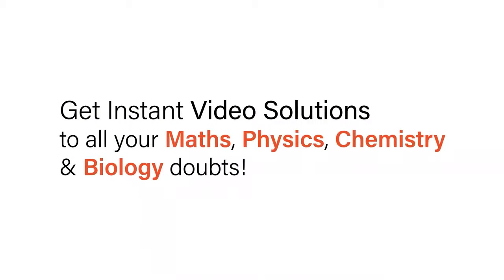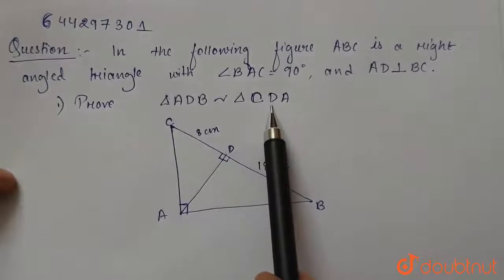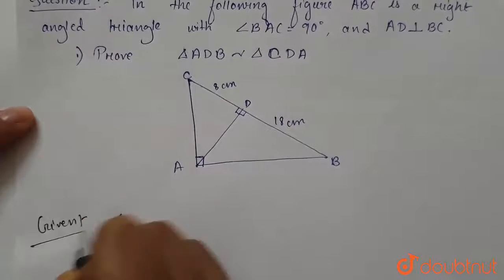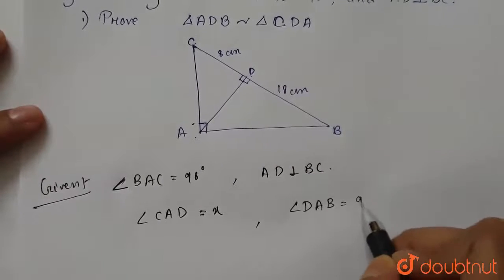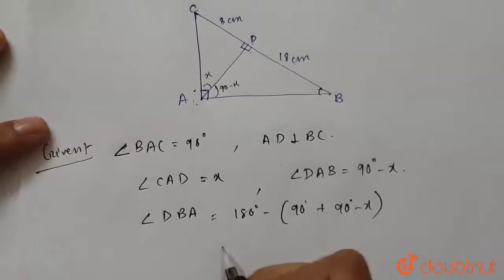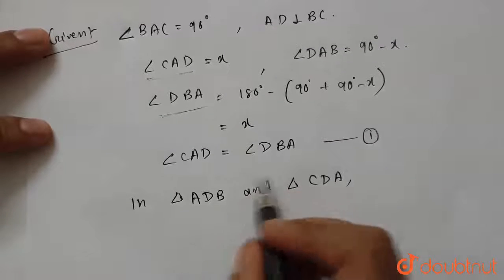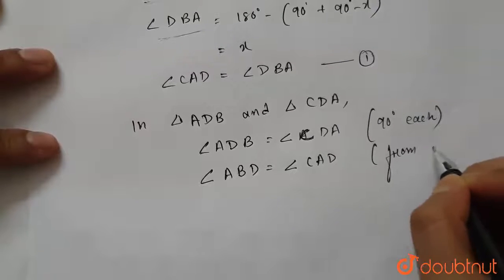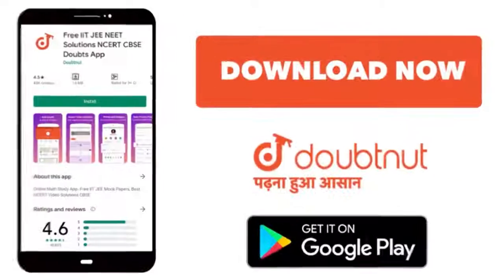In the following figure ABC is a right angled triangle with angleBAC=90^(@),andADbotBC.(i) Prove...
In the following figure ABC is a right angled triangle with angleBAC=90^(@),andADbotBC.(i) Prove DeltaADB~DeltaCDA.
Class: 10
Subject: MATHS
Chapter: MATHEMATICS-2011
Board:ICSE

👉 Have Any Query? Ask Us.